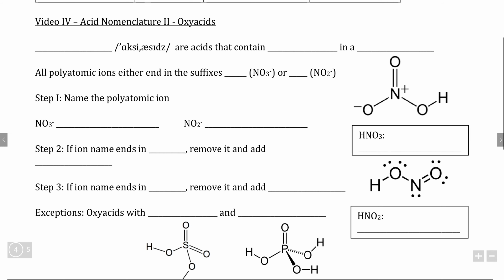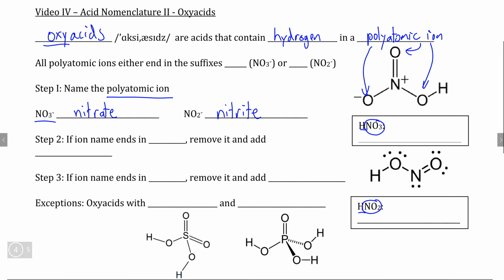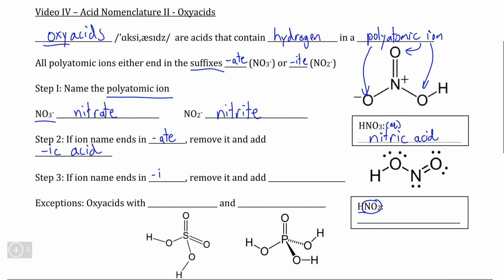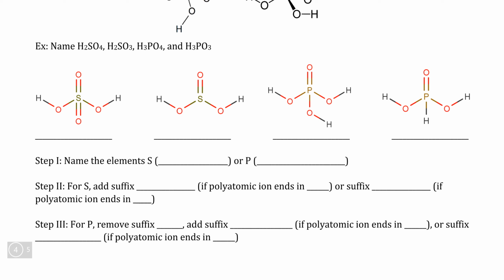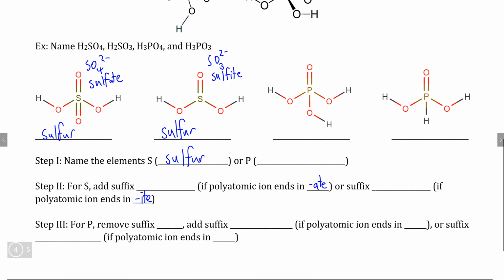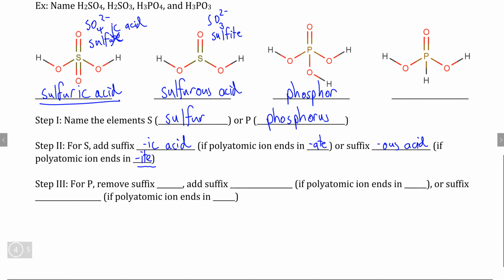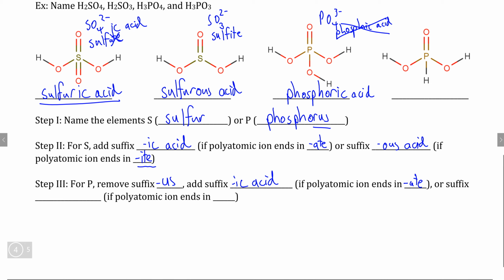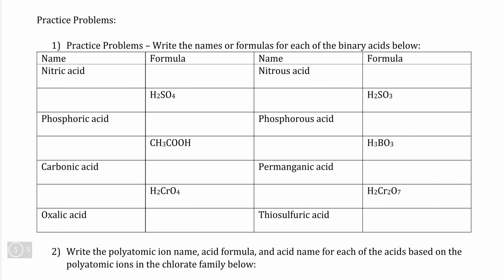Chemistry IV, Video V - Oxyacid Nomenclature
Instructional video covering the naming system for oxyacids (acids containing an oxygen-rich polyatomic anion).